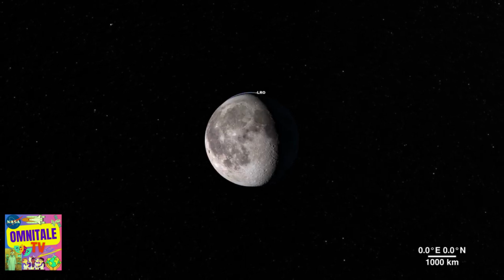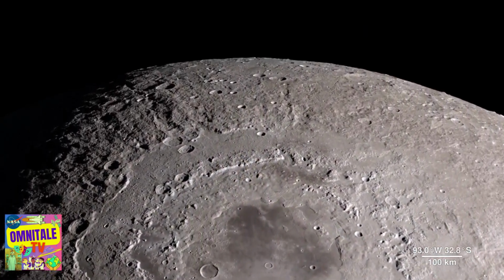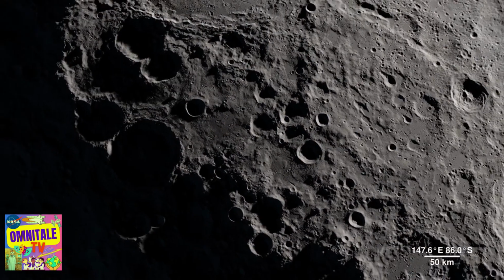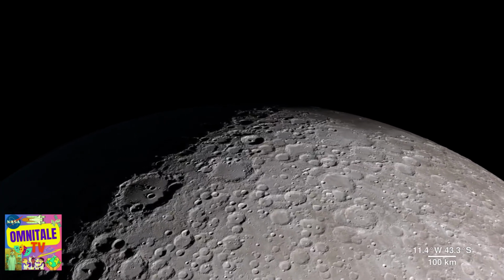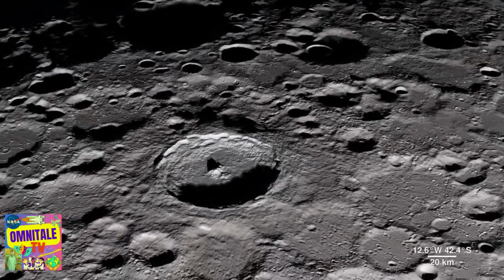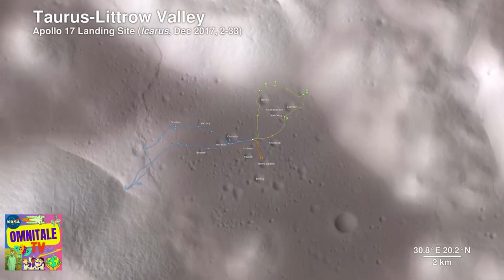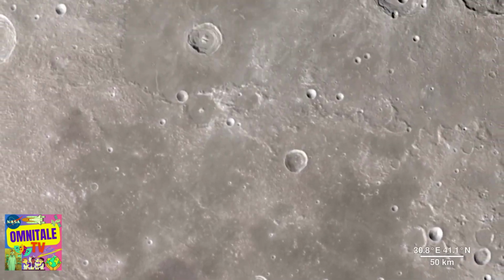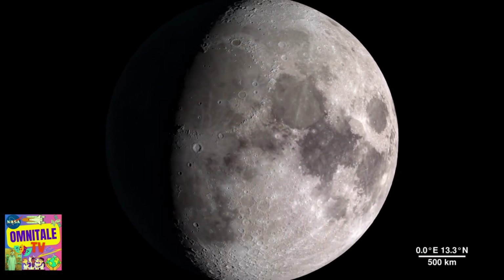Tour of the Moon in 4K, NASA Official, Original Video, Real Video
Take a virtual tour of the Moon in all-new 4K resolution, thanks to data provided by NASA's Lunar Reconnaissance Orbiter spacecraft. As the visualization moves around the near side, far side, north and south poles, we highlight interesting features, sites, and information gathered on the lunar terrain.

This video is public domain and along with other supporting visualizations can be downloaded from the Scientific Visualization Studio

Credit: NASA's Goddard Space Flight Center/David Ladd & Ernie Wright

Ernie Wright (USRA): Lead Visualizer – Scientific Visualization Studio
David Ladd (USRA): Lead Producer, Editor, Narrator
Noah Petro (NASA/GSFC): Lead Scientist